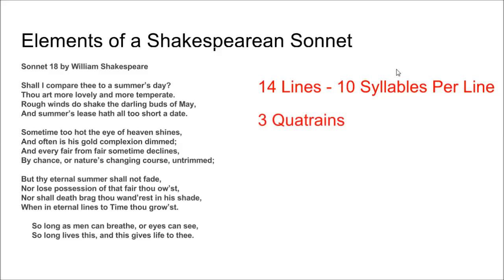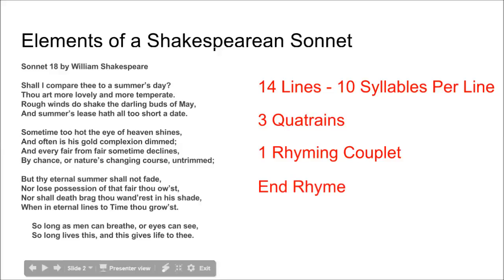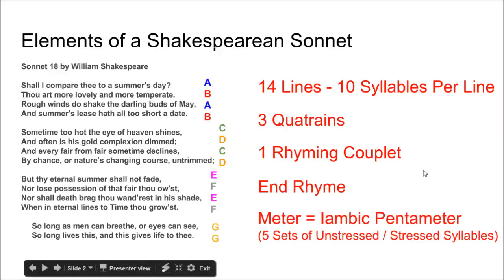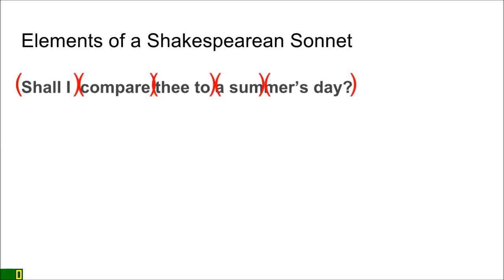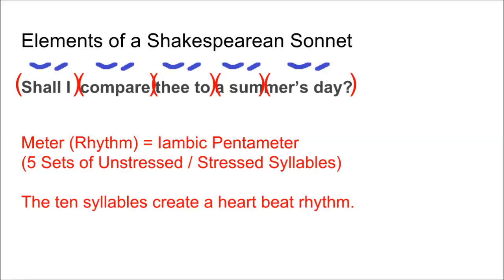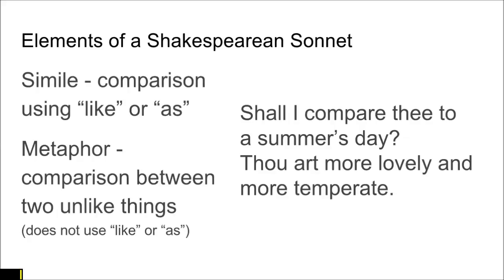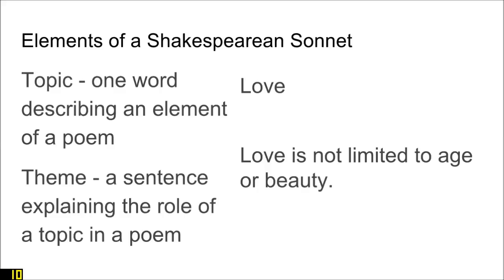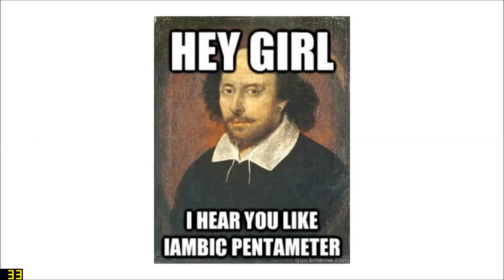Sonnets Manzer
Explanation of the Elements of Shakespearean Sonnets and Figurative Language